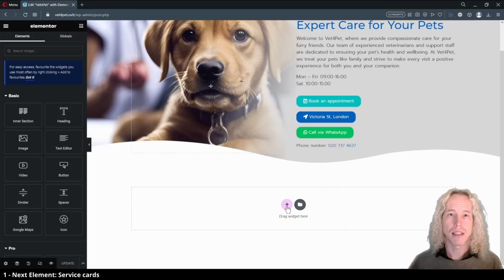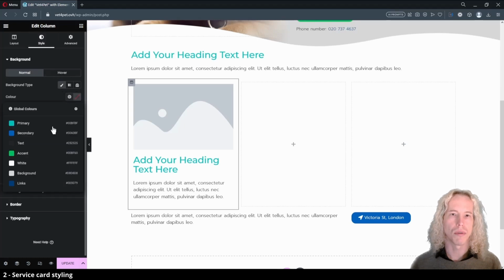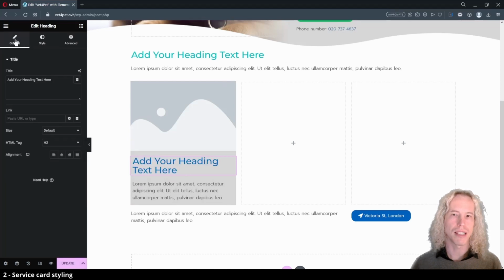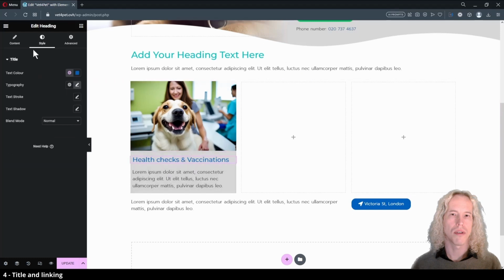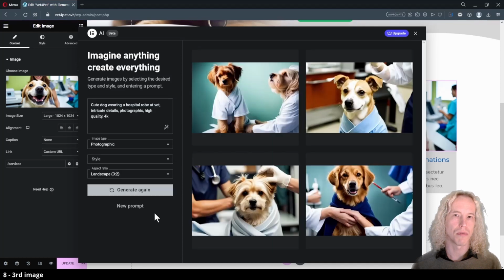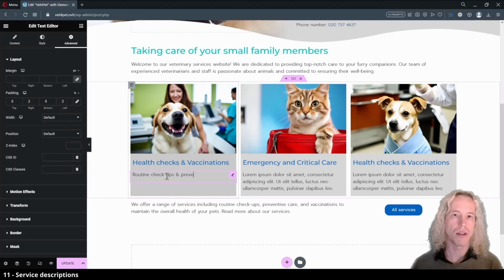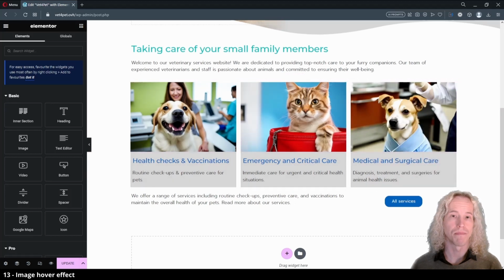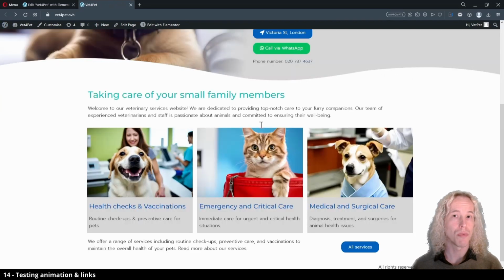Elementor Tutorial 6 - Services section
On this Elementor tutorial video, we will build a services section that highlights the important services that your business offers for customers. We will be using the image box element, and point all links to the services page that we'll build on a later video on this Elementor course.